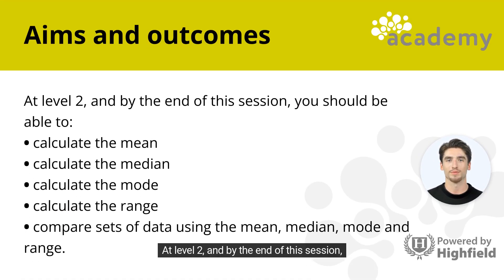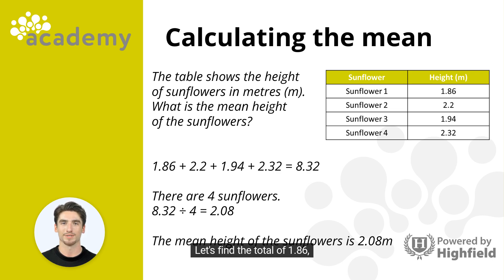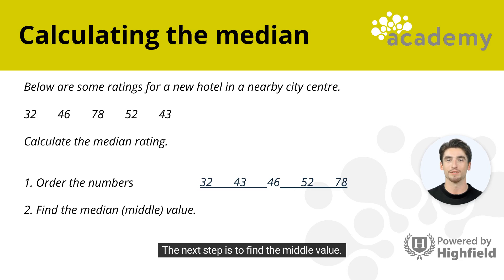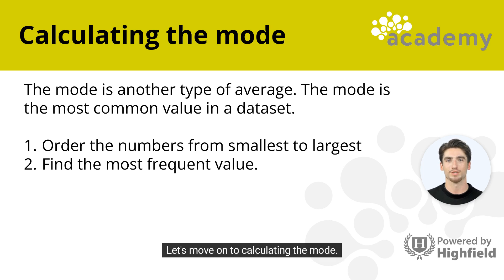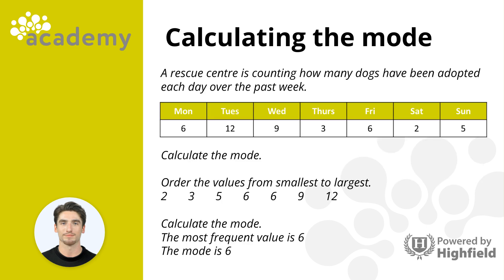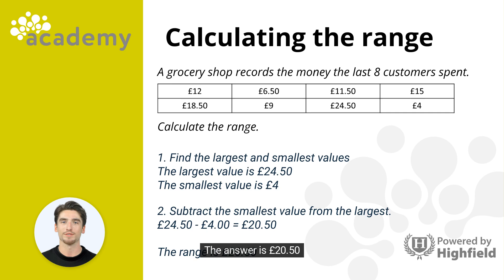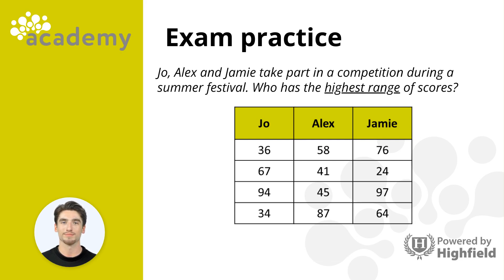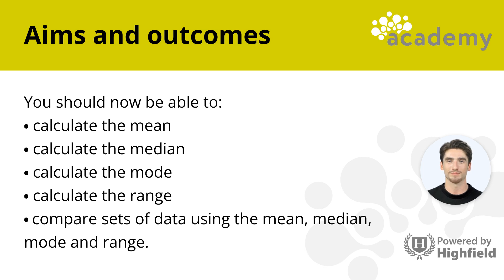Functional Skills Maths Level 2 - Use the mean, median, mode and range to compare two sets of data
A functional skills Level 2 maths video that looks at using the mean, media, mode and range to compare two sets of data.